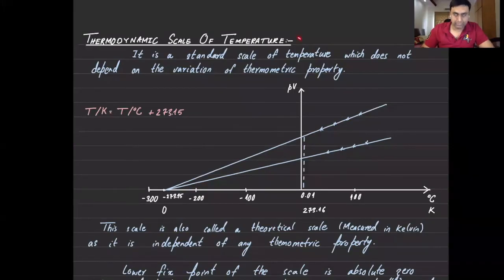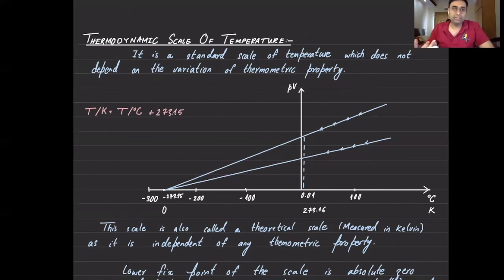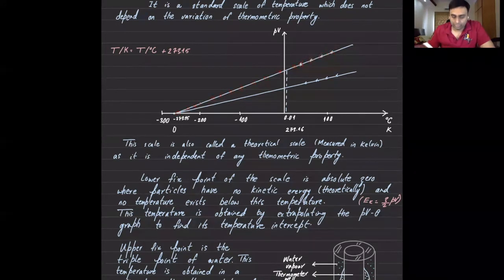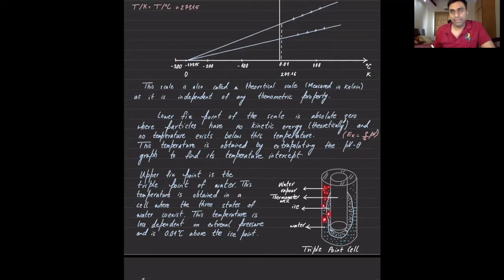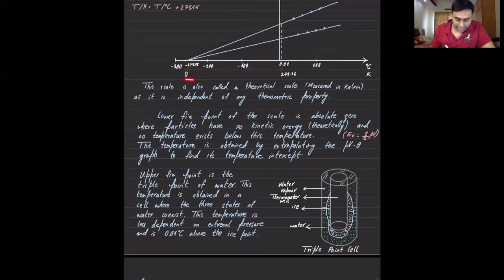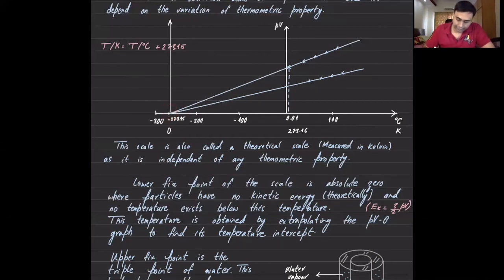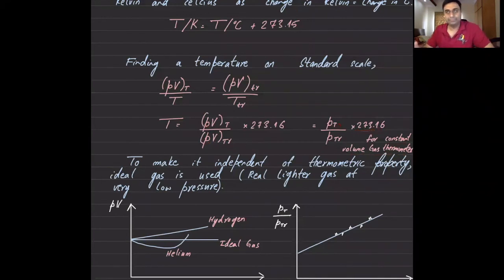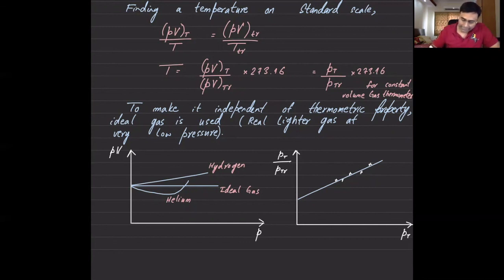THERMODYNAMIC SCALE OF TEMPERATURE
THERMODYNAMIC SCALE OF TEMPERATURE, STANDARD SCALE OF TEMPERATURE, TRIPLE POINT CELL, KELVIN SCALE.